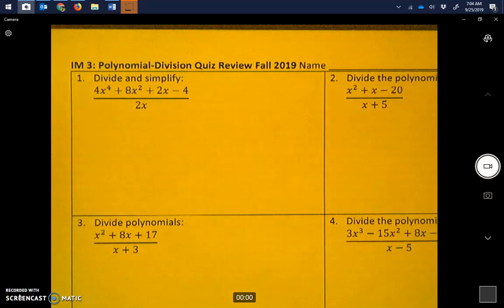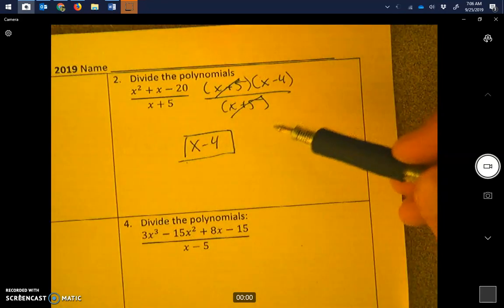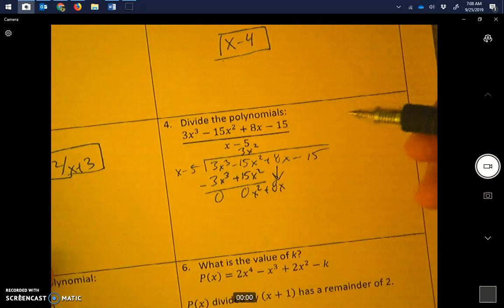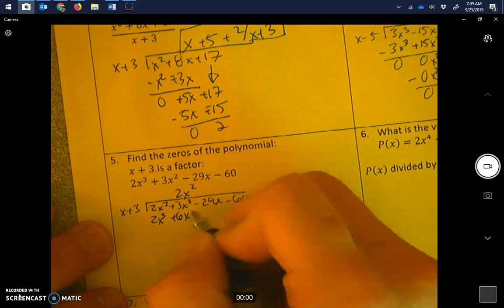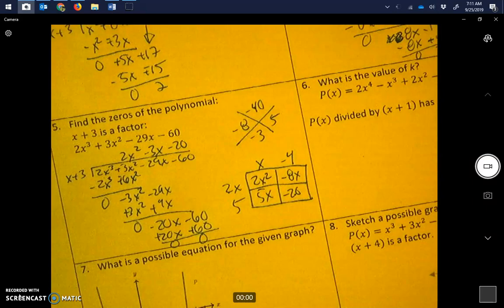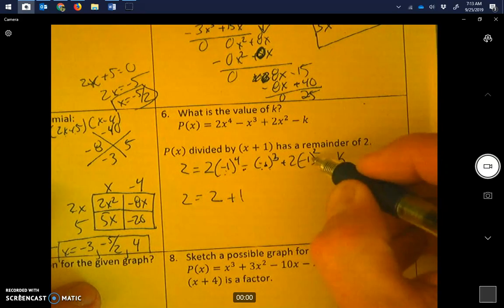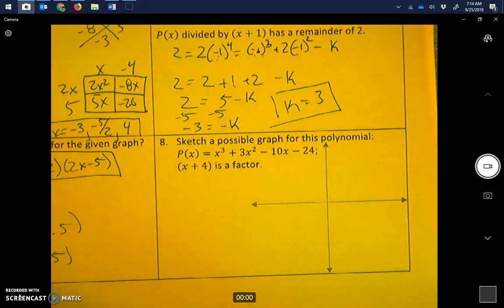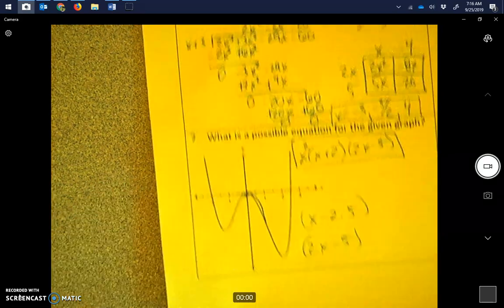Polynomial Division + Graphing quiz review